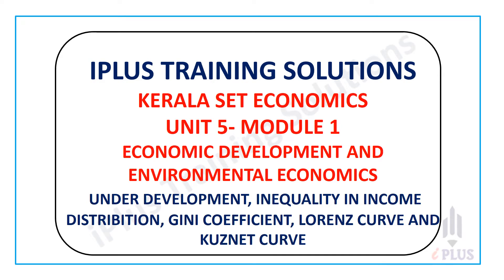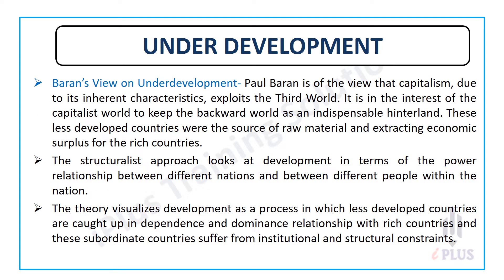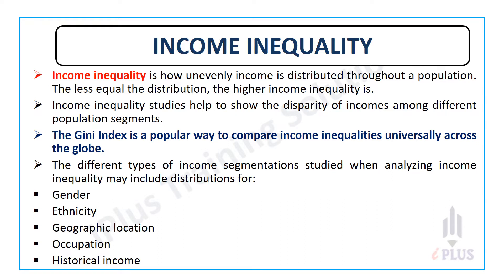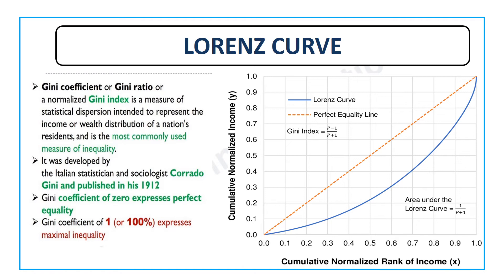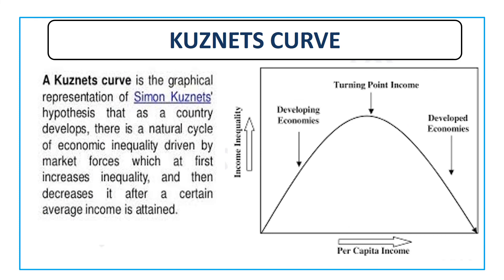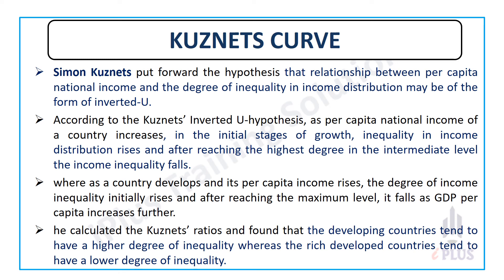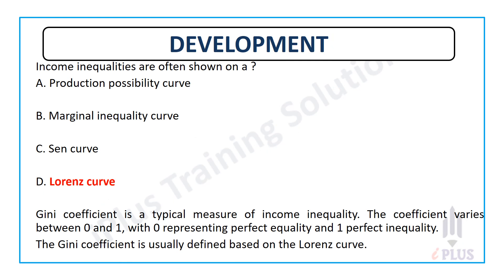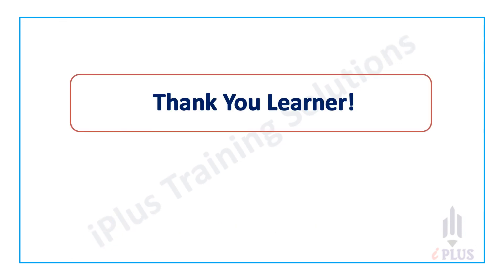Kerala SET | Economics | Unit 5 | Module 1 | Economic Development & Environmental Economics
Kerala SET Online Coaching Class Details

ℹ️ Save your time by getting access to quality content.

ℹ️ Recorded video classes covering all areas of the syllabus.

ℹ️ Access to 100% syllabus covering notes.

ℹ️ Regularly updated current affairs notes and question discussion videos.

ℹ️ PYQ based explanation to check your conceptual understanding.

ℹ️ Daily short tests to ensure your engagement.

ℹ️ Classes lead by an experienced and qualified faculty team.

ℹ️ Guidance and Doubt clearance over WhatsApp.

ℹ️ Videos + Notes + Tests via e-learning platform.

ℹ️ Time-tested and fact-checked materials created by experts and trusted by thousands of students.